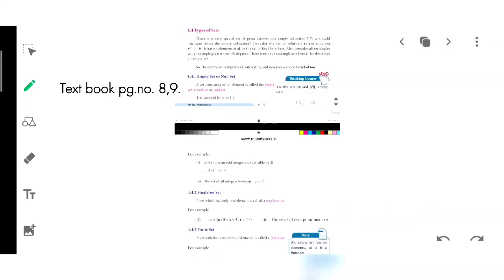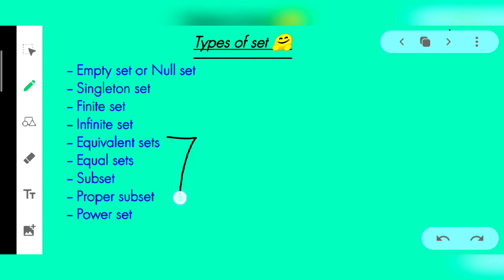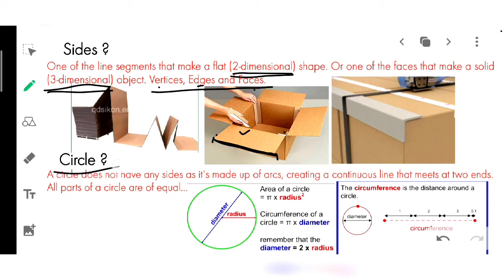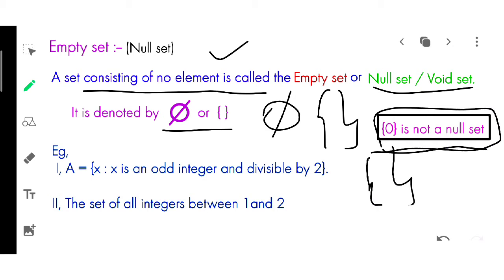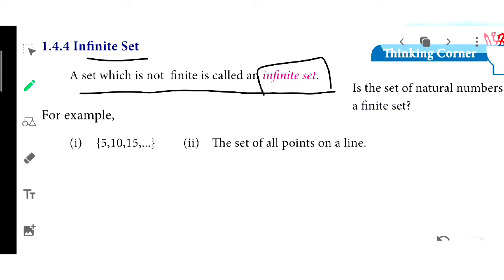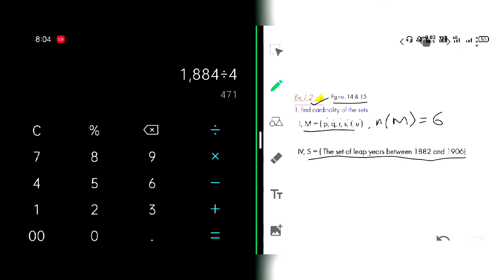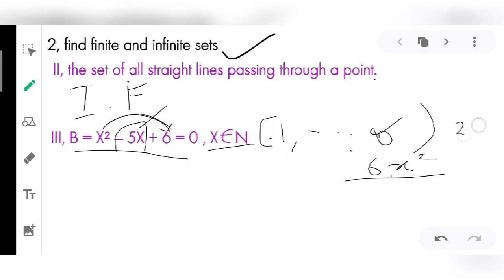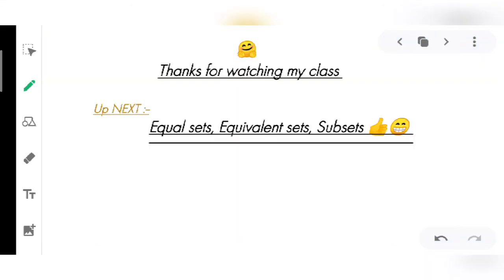9th ex 2